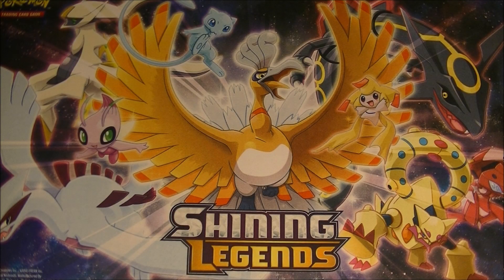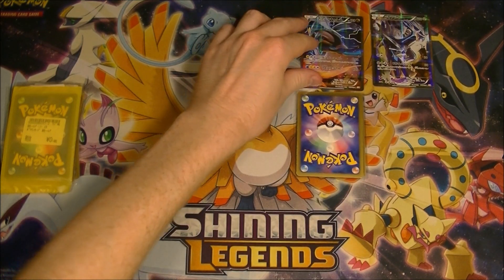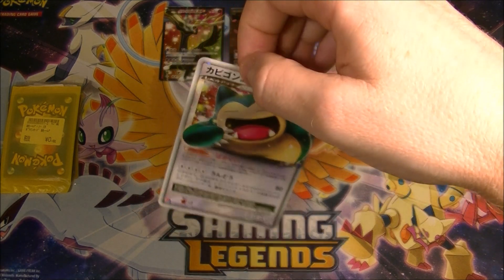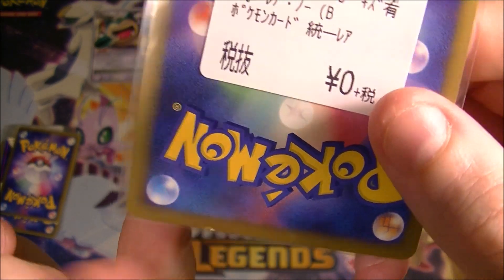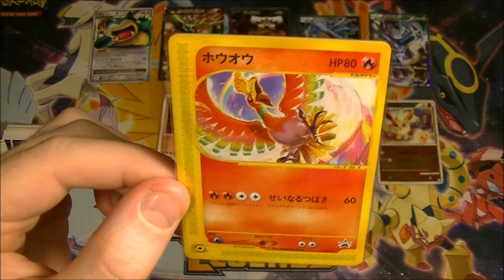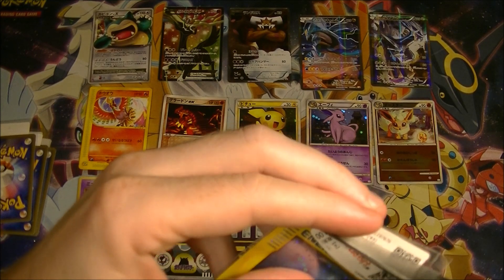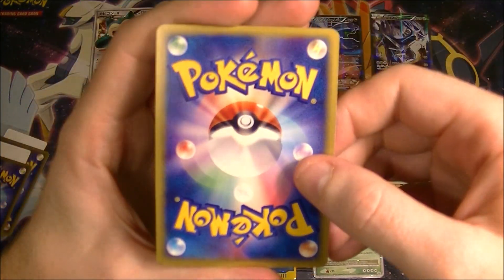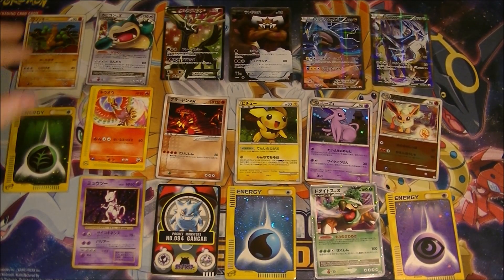Pokemon TCG Card Store Pickups!